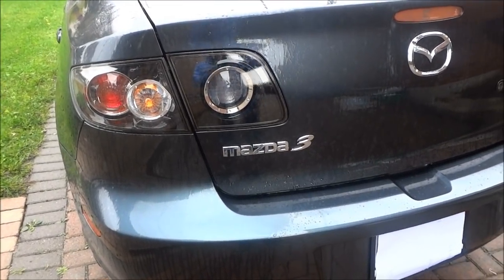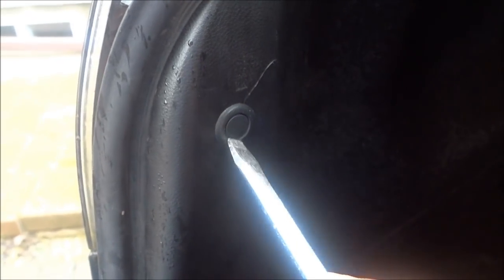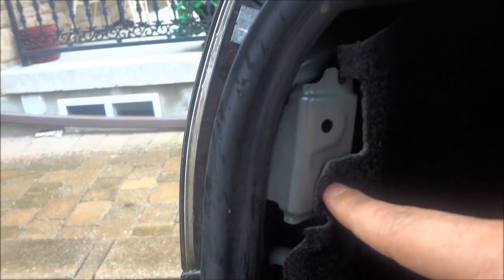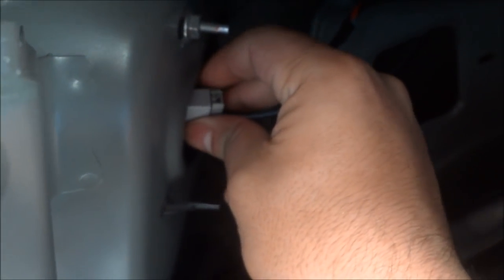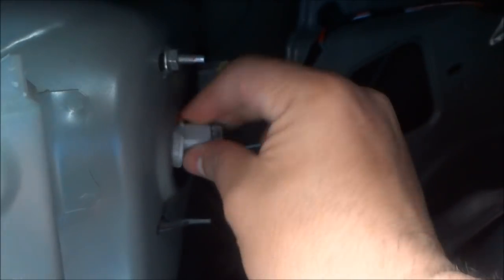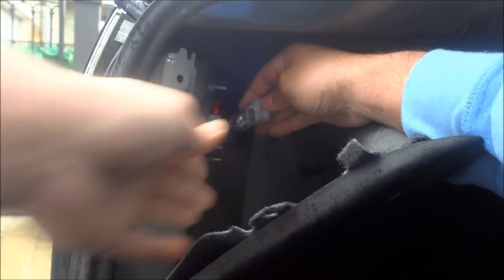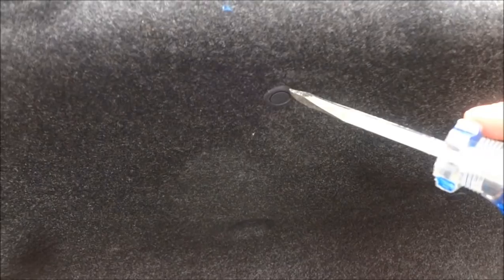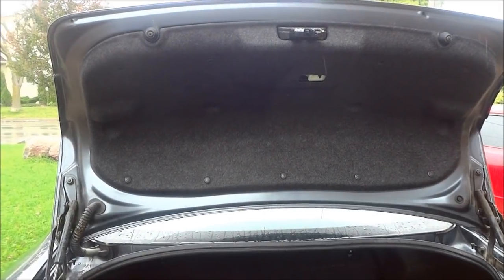How To Change A Tail Light Bulb 2009 Mazda 3 Sedan (Tutorial For All 3 Bulbs)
This video is a step by step tutorial on how to change a tail light bulb on a 2009 Mazda 3 sedan. In this video, I actually change one of the tail light bulbs, but I show you how to change all 3.

This is the perfect video for any car owners that want to save some money and replace the burnt out tail light bulb themselves.